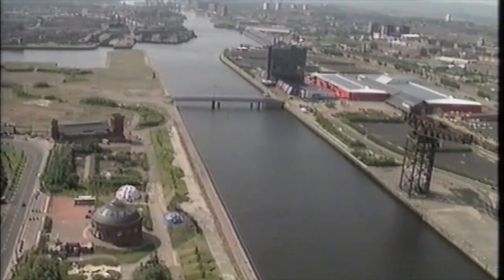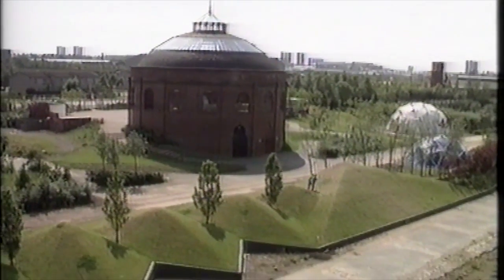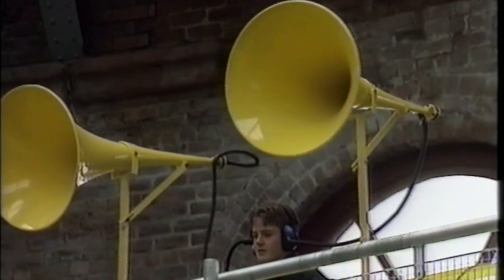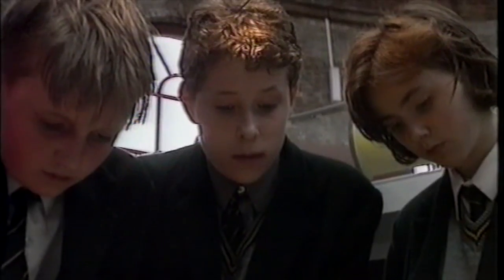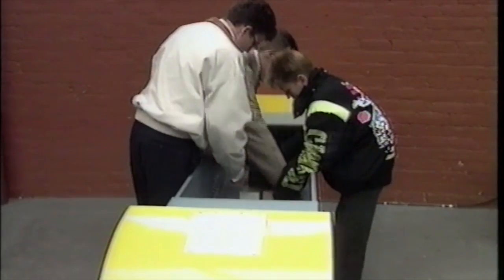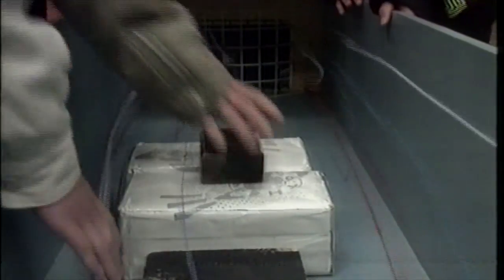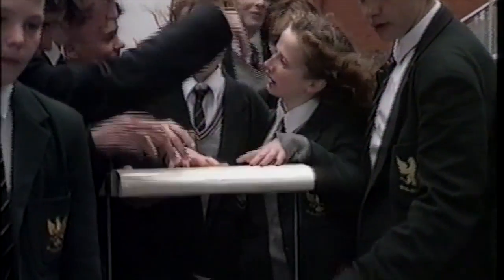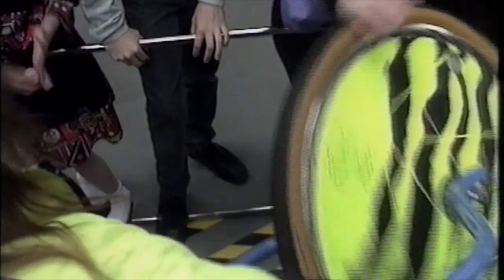Glasgow Dome of Discovery Hands-on Centre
Glasgow's Dome of Discovery was developed following a visit by Science Project's Discovery Dome to the Glasgow Garden Festival in 1988. The 'hands-on' science centre was opened in 1990 and planned for a one year opening as part of Glasgow's European City of Culture celebrations.

The centre housed over 50 interactive exhibits, a workshop and small shop. A geodesic tent provided the space for outdoor presentations and lectures which were performed daily.

The project was successful enough to be extended beyond it's original lifespan and operated from 1990 to 1992,